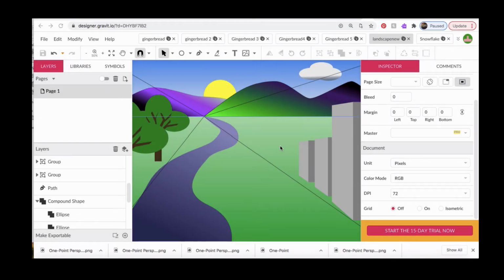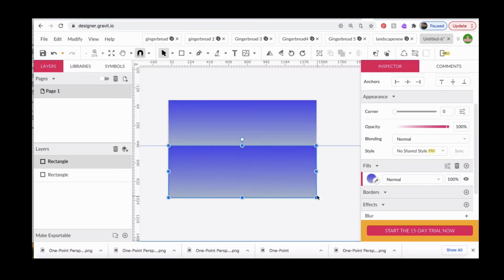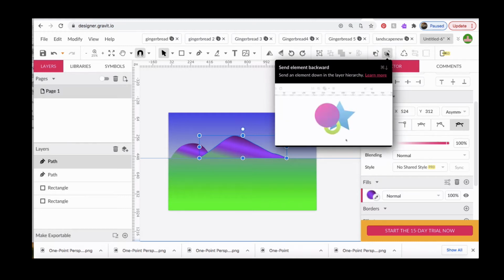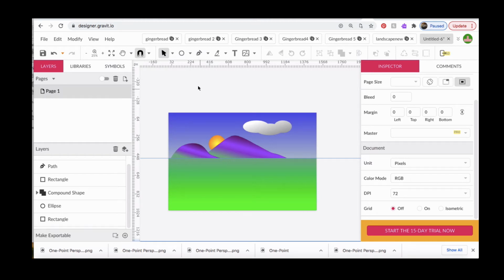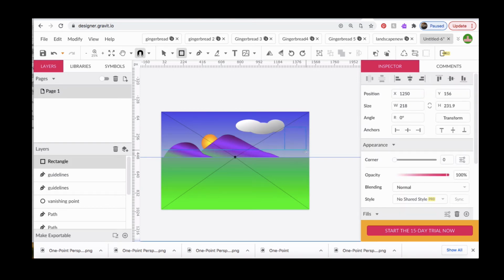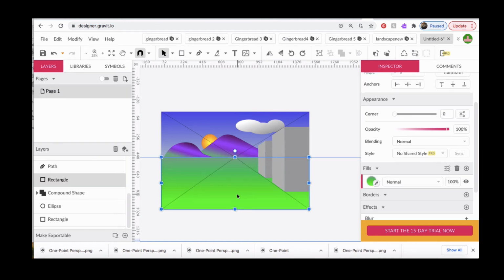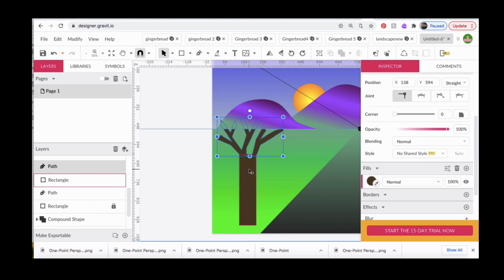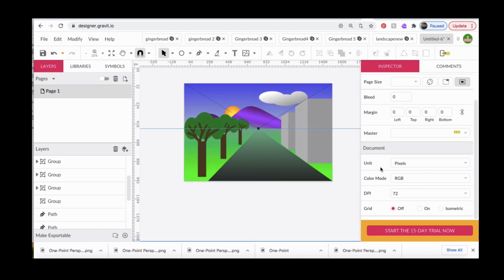Digital Landscape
Tutorial for making a landscape type picture with one-point perspective in Gravit Designer.